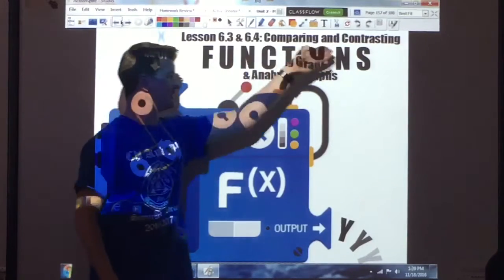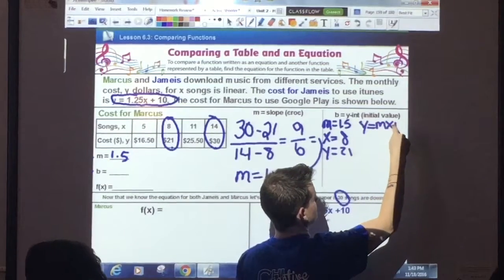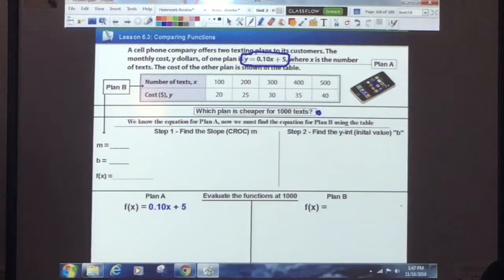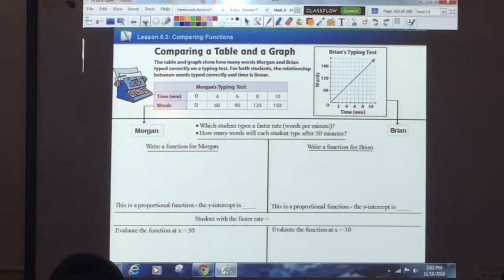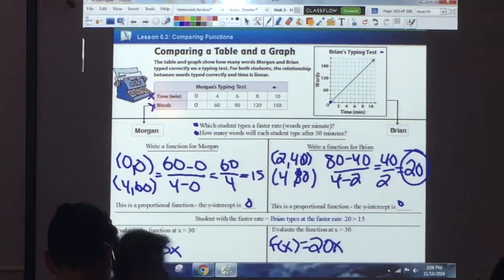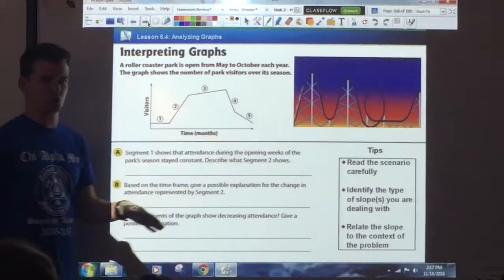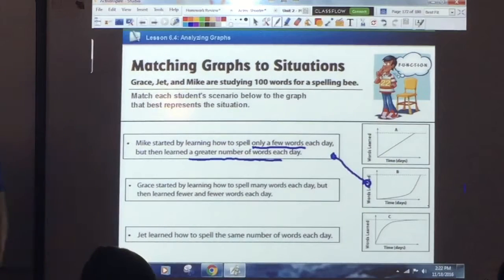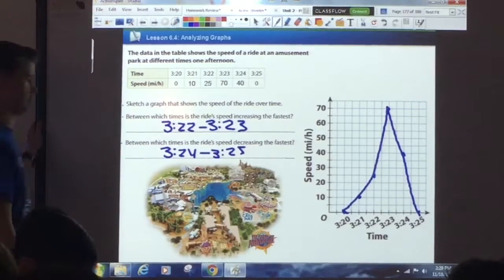How to Compare Functions, Analyze Graphs, and Sketch Graphs of Functions Video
This video will show you how to compare functions from tables, graphs, equations, and situations. Also you will learn how to analyze the graphs of functions and sketch the graphs of functions from a situation.

This video goes along with the 8th grade Go Math, Modules 6.3 and 6.4

Function rules can be written by finding the constant rate of change and the initial value of the function. This can be done from a table or an equation and is a very important part of algebra and pre-algebra.

Additionally, in this video, you will be shown how to evaluate mathematical functions for a given value and use the input and output of the function to compare and contrast it against other functions.

This video can be used to help you learn math and tutor you for standardized tests. Your math skills will improve and you will be more ready to take the FSA, PARCC, TEKs, and all common core standardized math tests.

We have tons of great videos on pre-algebra, algebra, geometry, functions, linear equations, and more!